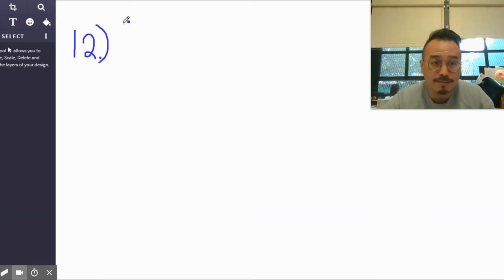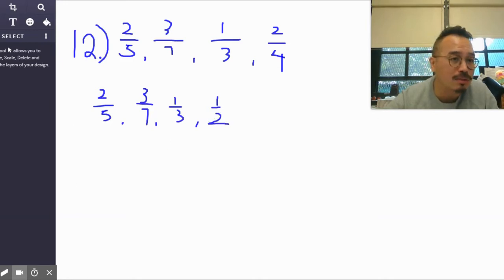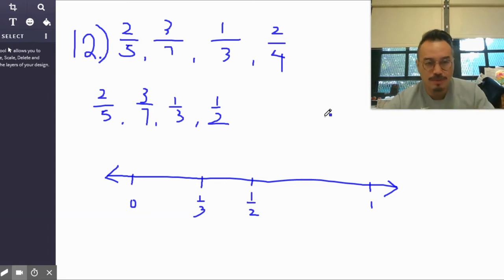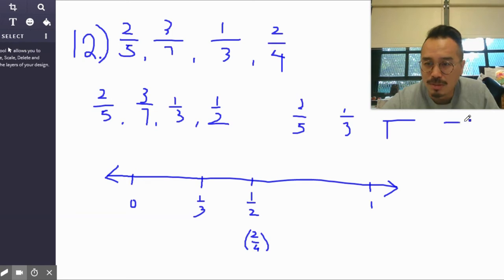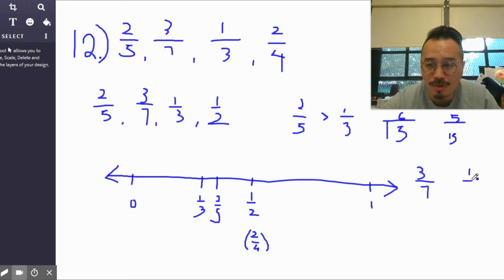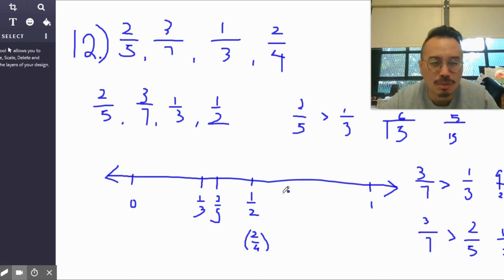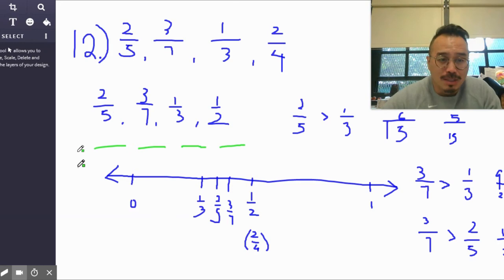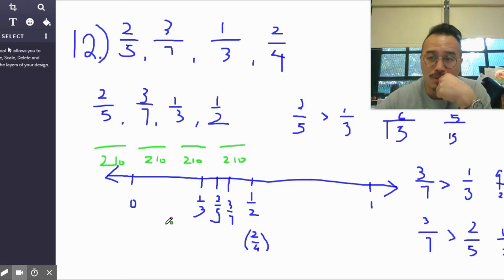2019-20 Mister Ng "Going Over HW #23"